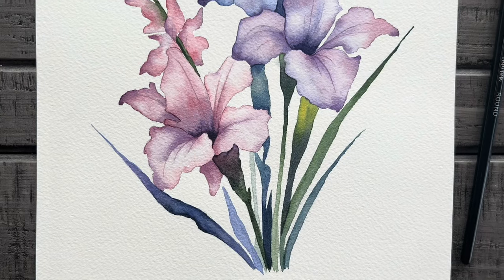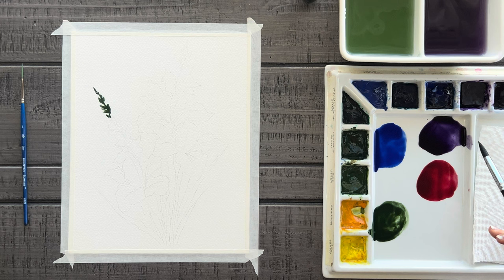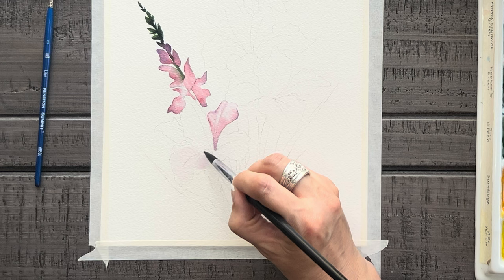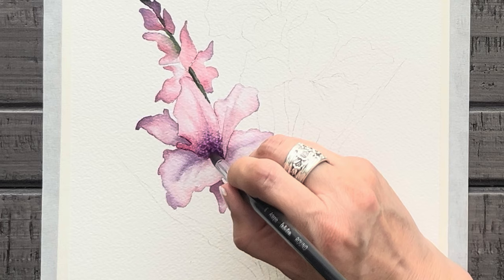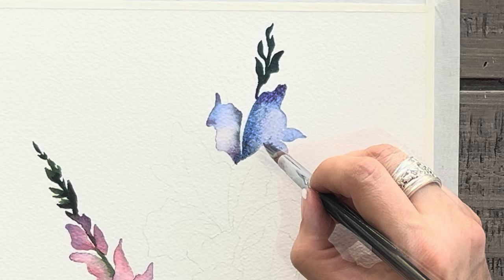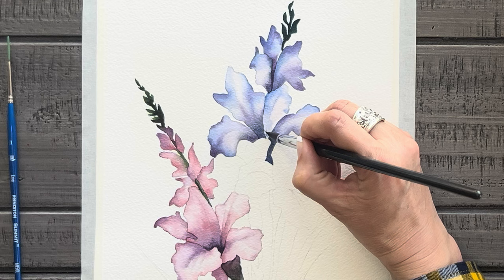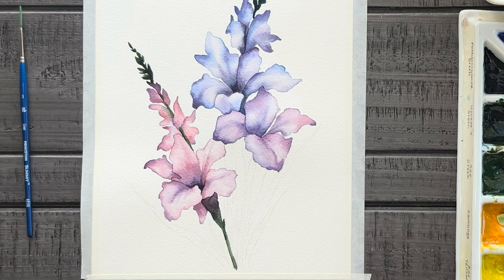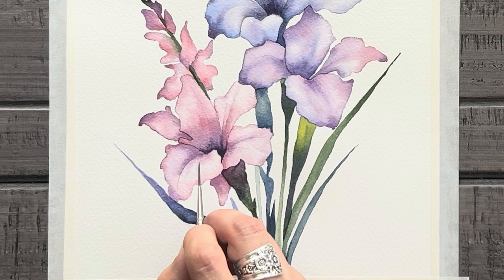Are You Ready?! Artistic Adventure Awaits YOU in this Gladiolus Watercolor Painting Tutorial!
Welcome to Liesl's Artistic Studio! An artistic adventure awaits you...with a delicate touch and soft hues we are going to bring mesmerizing gladiolus flowers to life on paper! Join me today with this step-by-step tutorial and learn how YOU can accomplish painting these stunning watercolor Gladiolus.

Watercolor Paper: Arches Watercolor Pad 9x12-inch Natural White 100% Cotton Paper (paid link)
Round Brush Size: #8 Artegria Round Paintbrush Set 0,3,6,8,10,12, striper, flat, oval wash (paid link)
Princeton Liner: 1 Princeton Summit Liner 6850L (paid link)
Paint Brand: M. Graham & Co. Tube Paints (paid link)
Paint Colors: Hookers Green, Alizarin Crimson, Dioxazine Purple, Ultramarine Blue, (Optional: Payne's Gray, Gamboge)
Meeden Brush Wash Bowl (paid link)
Artist Tape: Hippie Crafter Artist Tape (paid link)
Palette Tray: Meeden Porcelain/Ceramic Palette Tray, 17 Wells (paid link)
Pencil: Mechanical Pencil (paid link)
Color Wheel: (paid link)

Music: Soaring Through Clouds written and performed by (Me!) Liesl